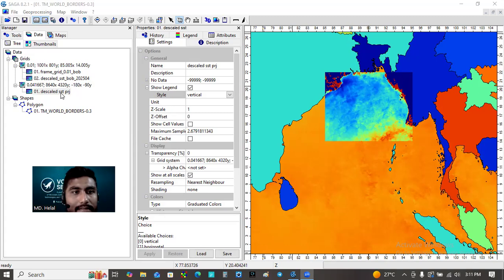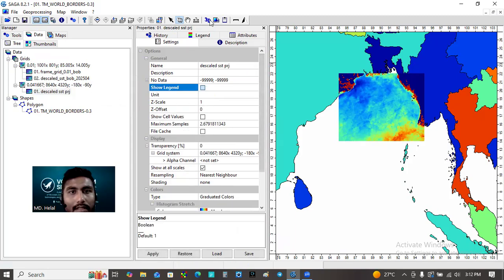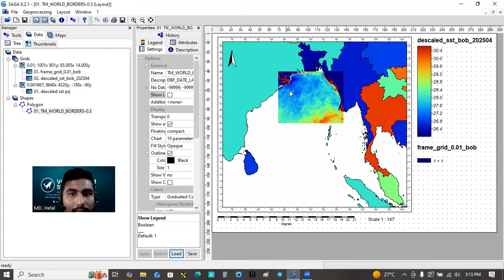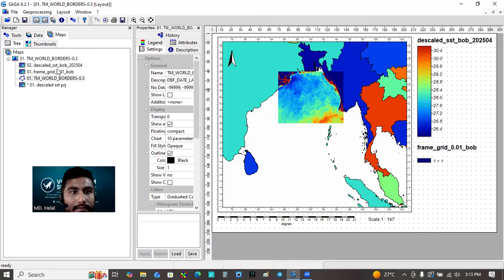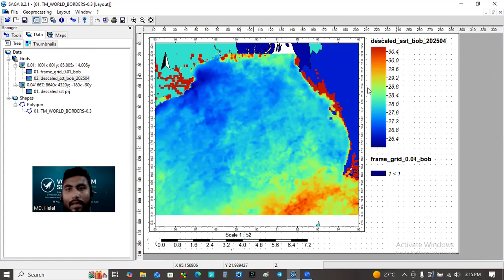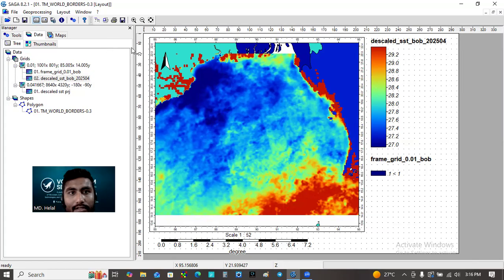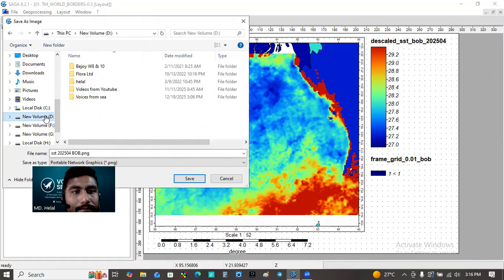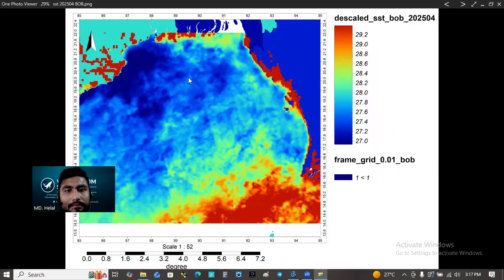SAGA GIS Tutorial 04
Welcome to the SAGA GIS Tutorial 04 - Your Complete Guide to Advanced Geospatial Analysis! 🌍🌊
This comprehensive tutorial series covers everything you need to master SAGA GIS (System for Automated Geoscientific Analyses) for marine research, ocean studies, environmental analysis, and advanced spatial data processing.
🎯 What This Series Covers:

Sea Surface Temperature (SST) Analysis & Mapping
Sea Surface Chlorophyll (SSC) & Ocean Color Analysis
2D Map Design & Visualization Techniques
3D Map Creation & Terrain Modeling
Grid System Development for Spatial Analysis
Polygon Digitization for Marine Zones & Coastal Areas
Bathymetric Data Processing & Ocean Floor Mapping
Time Series Analysis for Ocean Parameters
Satellite Data Integration (MODIS, Sentinel, Landsat)
Raster & Vector Data Management
Advanced Colorization & Symbology for Ocean Data
Statistical Analysis for Marine Environmental Data

🌊 Perfect For:

Marine Scientists & Oceanographers
Ocean Engineers & Naval Architects
Civil Engineers working on coastal projects
Marine Biologists & Ecologists
Hydrologists & Water Resource Managers
Environmental Scientists & Researchers
GIS Analysts & Remote Sensing Specialists
Marine Technology Professionals
Coastal Zone Management Experts
Climate Change Researchers
Students in Marine Science, Ocean Engineering, Environmental Engineering
Anyone interested in ocean data visualization and analysis

📚 Key Topics & Applications:
✅ SST (Sea Surface Temperature) mapping and trend analysis
✅ SSC (Sea Surface Chlorophyll) and phytoplankton bloom detection
✅ Oceanographic data visualization and interpretation
✅ Marine ecosystem monitoring and assessment
✅ Coastal erosion and sedimentation analysis
✅ Coral reef mapping and health assessment
✅ Ocean current visualization and analysis
✅ Marine pollution tracking and monitoring
✅ Fisheries management and habitat mapping
✅ Wave and tidal modeling
✅ Underwater terrain and bathymetry visualization
✅ Marine spatial planning and zoning
✅ Climate impact assessment on marine environments
🔬 Data Sources Covered:

NOAA Ocean Data (SST, SSC, Ocean Color)
NASA Earth Observations
Copernicus Marine Service
MODIS Aqua & Terra Satellite Data
Sentinel-2 & Sentinel-3 Ocean Products
Landsat Marine Applications
Global Ocean Databases
Bathymetric Data (GEBCO, NOAA)

💻 Software & Tools:

SAGA GIS (Free & Open Source)
Compatible with QGIS, ArcGIS workflows
Integration with R and Python for advanced analysis
Works with NetCDF, GeoTIFF, Shapefile formats

Whether you're analyzing ocean temperature patterns, mapping chlorophyll concentrations, designing stunning 2D/3D marine maps, or conducting advanced spatial analysis for your research or engineering projects, this tutorial series provides step-by-step guidance.
🎓 Skill Level: Beginner to Advanced (each video builds on previous knowledge)
💬 Questions or Topic Requests? Drop them in the comments below!
🔗 Useful Resources:

NOAA Ocean Data: oceandata.sci.gsfc.nasa.gov
Copernicus Marine: marine.copernicus.eu